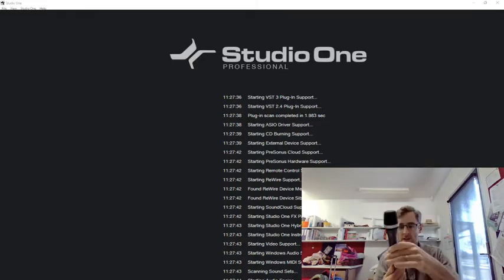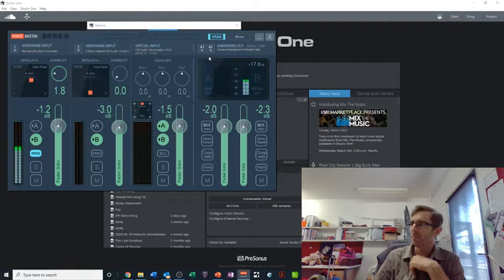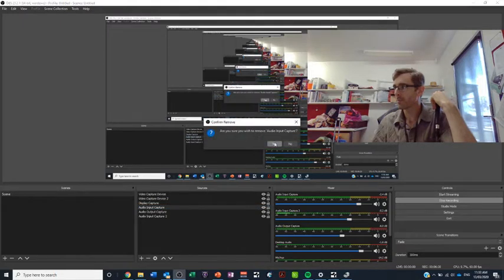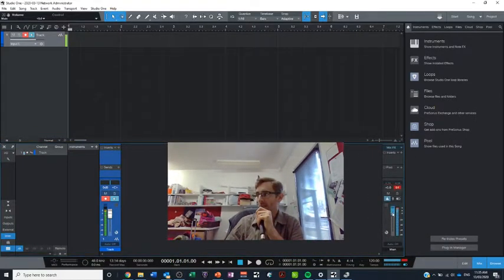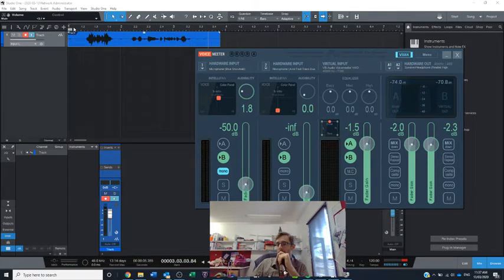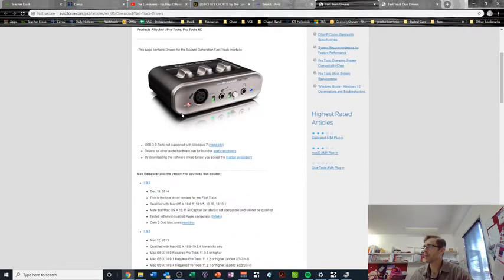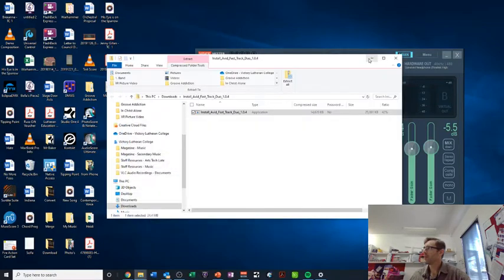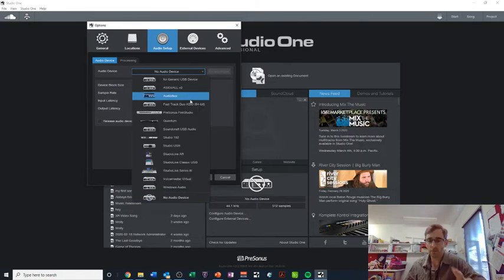Configuring an Avid Fast Track Duo Audio Interface for Studio One 4 DAW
This video should help people with many different types of audio interfaces to install the drivers and make it viewable/accessible from Presonus Studio One 4 DAW. The example device here is an Avid Fast Track Duo